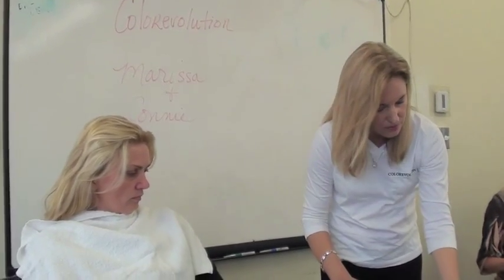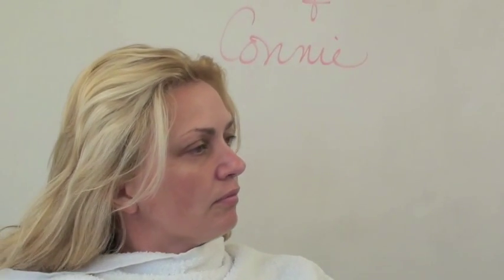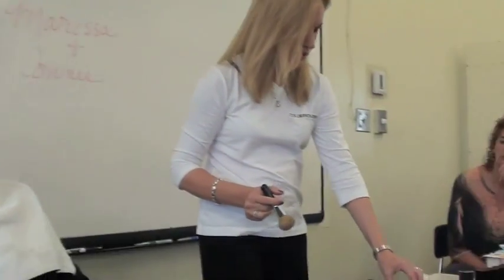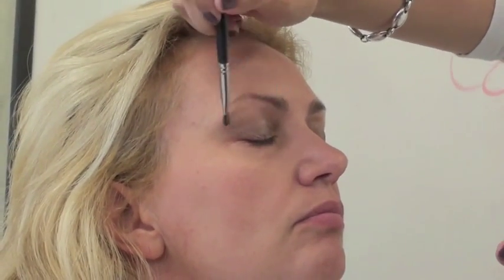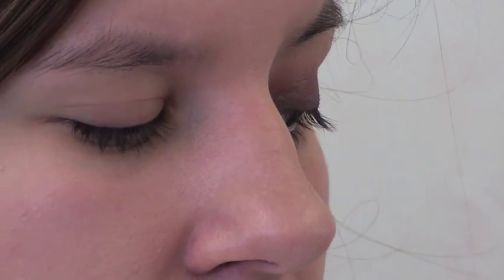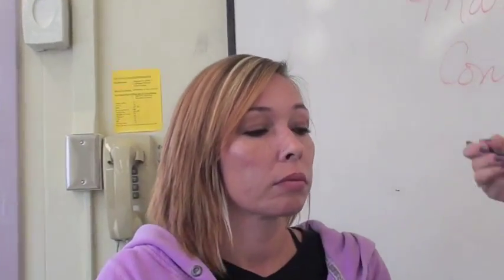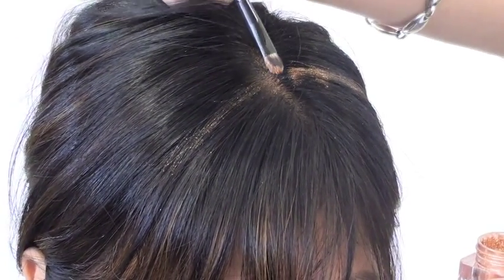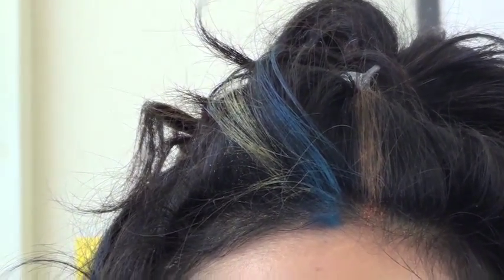.Basic Makeup tips for beginners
For skin, hair and nails. Tips of how to apply glitter so it would stay on the eyelids, how to cover up the skin with mineral makeup, how to do temporary highlights on the hair with makeup powder, how to use makeup primer with eye shadow so the makeup can last longer. Procedure for glitter makeup for eyes: apply Aloe Vera gel on the eyelid and pat down the glitter makeup with a brush. For glitter highlights, apply the glitter makeup powder to the hair strand on dry hair and then set it with a hair spray so it could last longer. To remove the glitter highlights, simply comb the hair strands and it will go away. Learn about the different grades of mineral makeup and whether they are harmful to health. What kind of mineral makeup and glitter to choose so they would stay on the skin and not penetrate the skin pores and also get inhaled to the lungs. Marissa applies the makeup on the eyelids, face and the hair on Ana Maria, Katelyn, Jackie, Natalie, and Brenda. This video is a how-to video of some basic makeup tips for beginner cosmetologists, skin care therapists, estheticians, makeup artists, hairdressers, and salon and spa professionals. Video by BeautyHealthTravel channel.